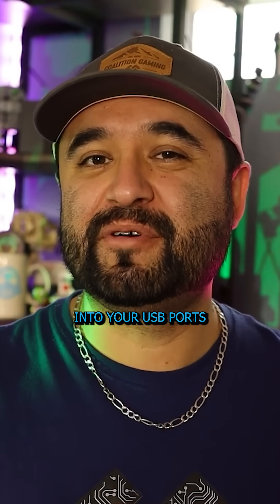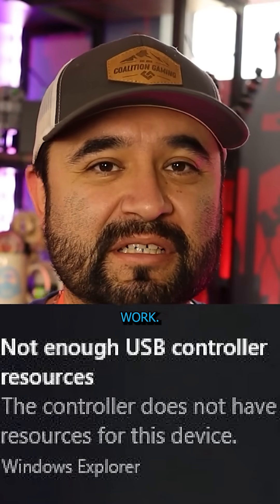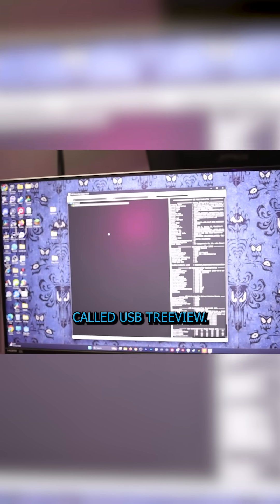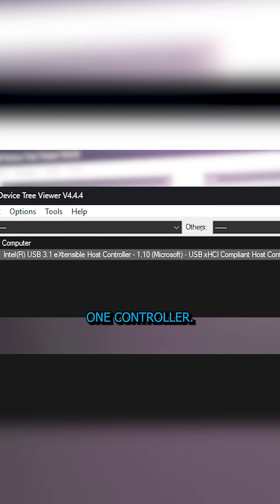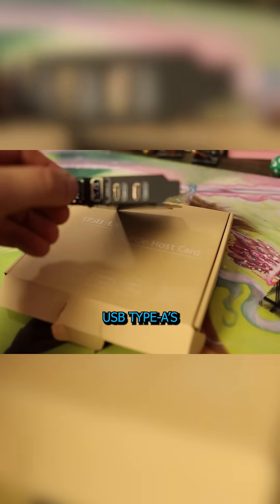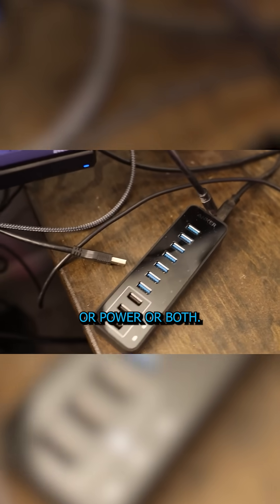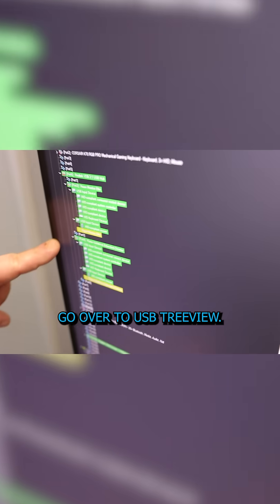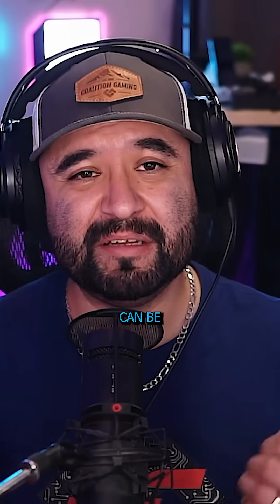Too many USBs causing issues? Fix it with USBTREEVIEW!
Have you ever plugged in too many webcams, cameras, microphones, headsets, or capture cards into your computer and things stopped working? Webcams froze up in OBS? Get an error that says "not enough USB controller resources" in Windows? Things just not working when you try to use them? Sometimes your computer has multiple USB controllers for you to distribute your USB devices for better connectivity, and when your computer only has a single USB controller, i'll show you how to add a PCI-E USB addin card to get another controller going!

- 1 Controller PCI-E x1 USB Card featured in this video
- 1 Controller PCI-E x1 USB Card
- 2 Controller PCIE x4 USB card
- 4 Controller USB PCI-E x1 card
- 4 Controller USB PCI-E x4 card
- 4 Controller USB PCI-E x4 card
- Elgato Stream Deck +
- Elgato USB Hub for Stream Deck +

- ALL OUR GEAR AND RECOMMENDATIONS--